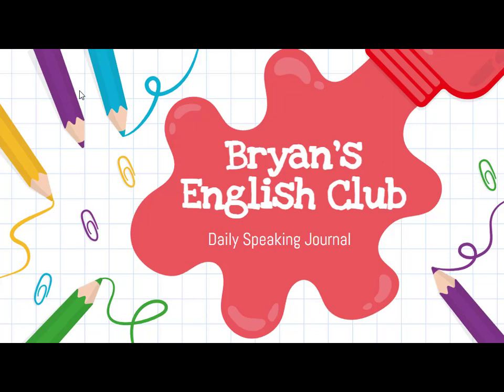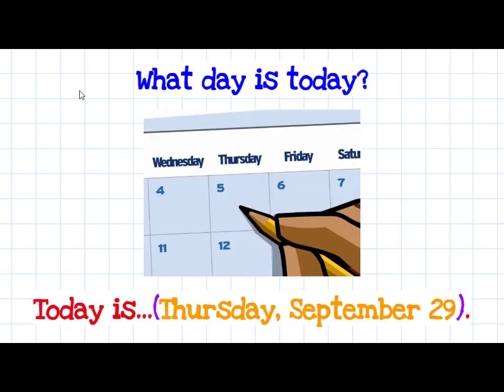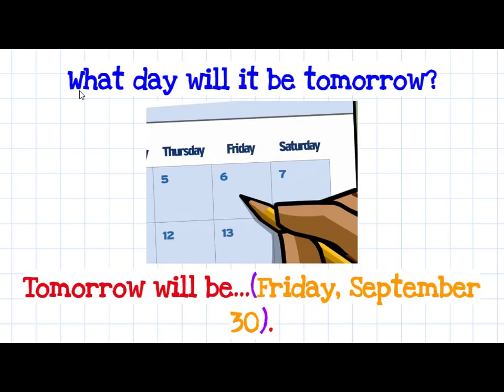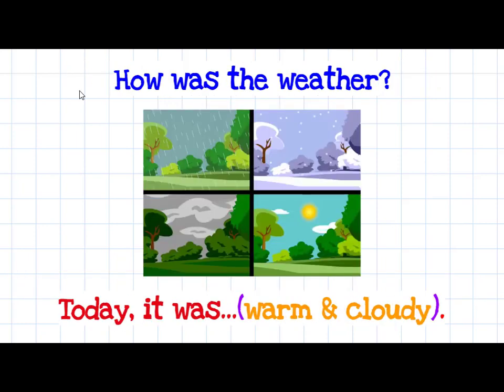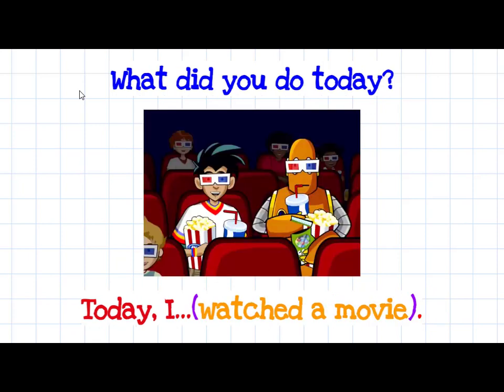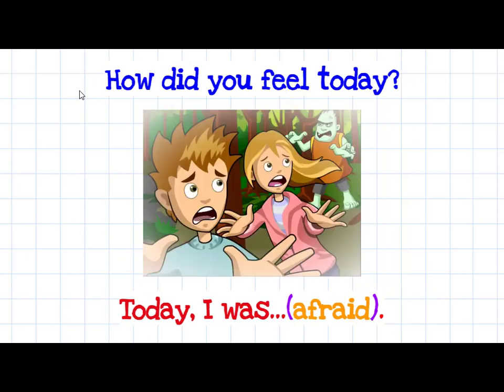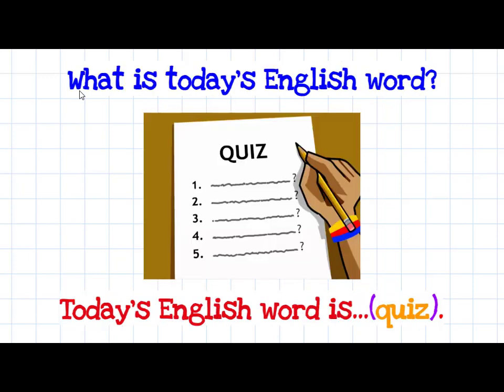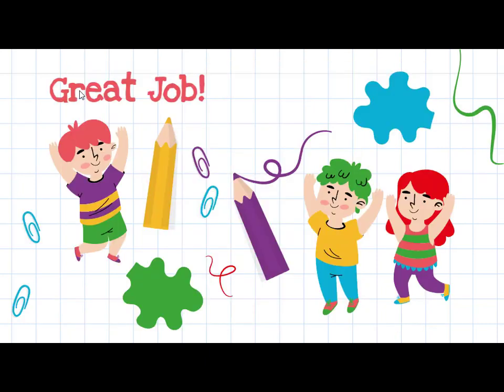Bryan's English Club: Speaking Journal (September 29, 2022)